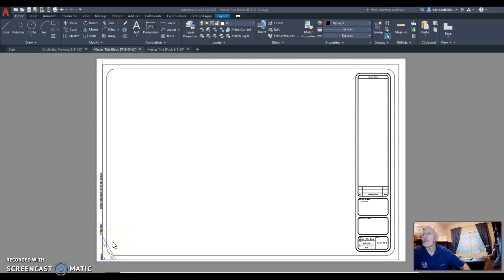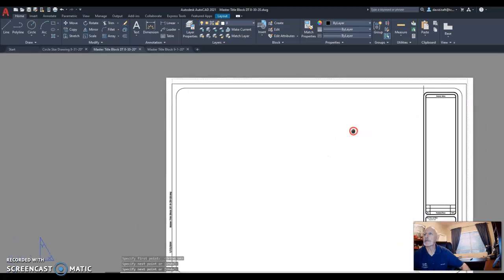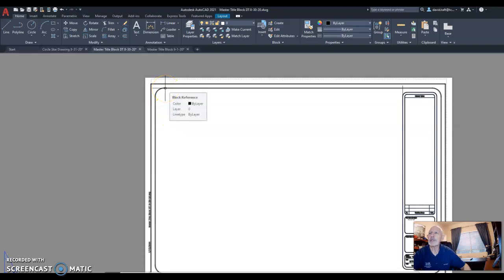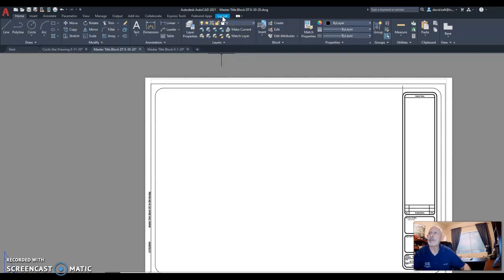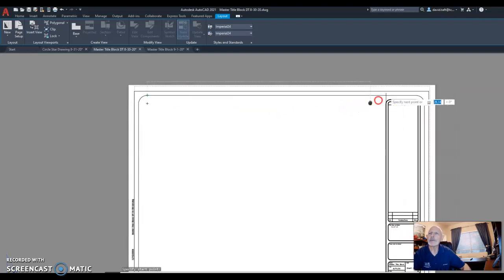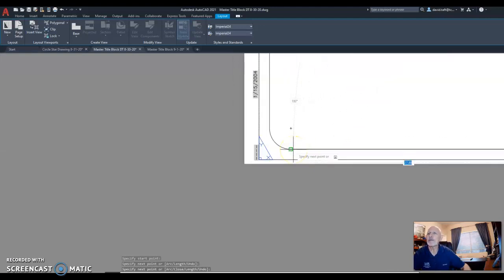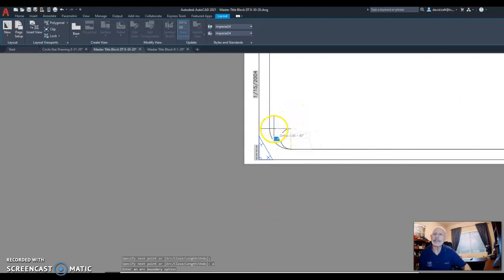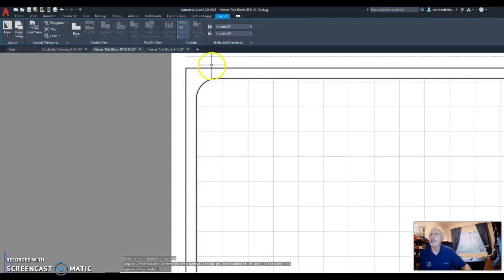How to make a Viewport on a D Sheet